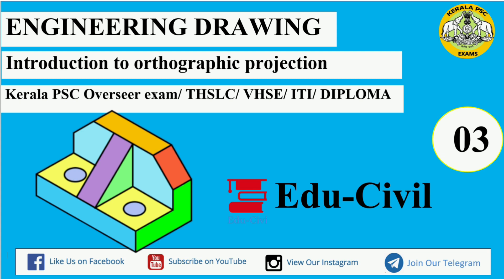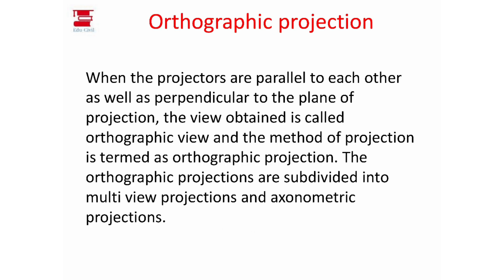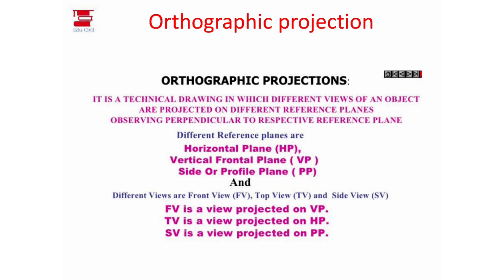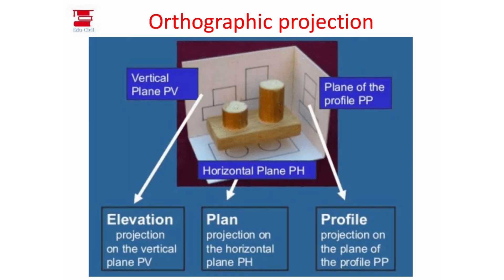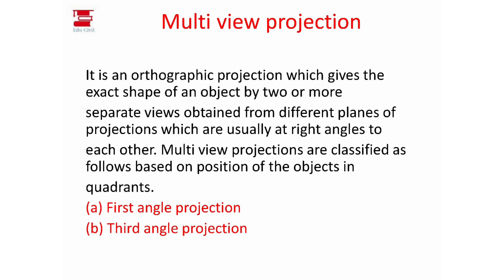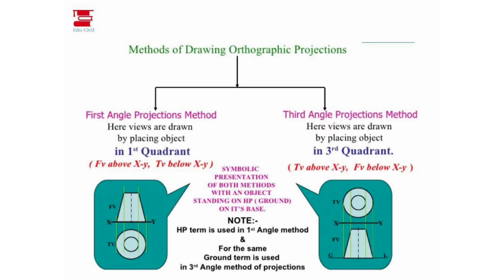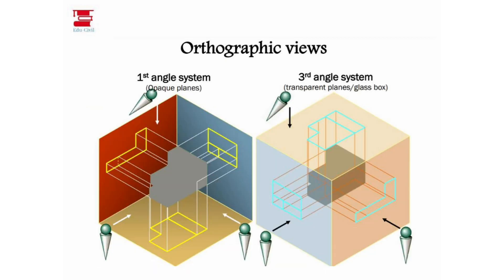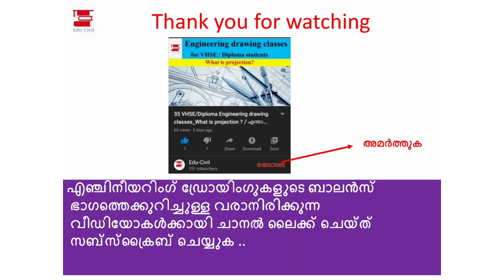ENGINEERING DRAWING II KERALA PSC OVERSEER EXAM II ITI II THSLC II VHSE II DIPLOMA II MALAYALAM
Hi Everyone, Welcome to yet another video on Edu-Civil.

This is a lecture video on KERALA PSC OVERSEER EXAM II ITI II THSLC II VHSE II DIPLOMA _ Engineering drawing.

In this video, we're discussing Introduction to orthographic projection

This lecture will be very much useful for candidates preparing for Kerala PSC exams, Civil Engineering and other technical competitive exams.

Edu-Civil channel is intended for those who are preparing for Kerala PSC civil engineering & Kerala PSC LGS/LDC exams, engineering students under KTU and THSLC/VHSE/ITI/Diploma students.